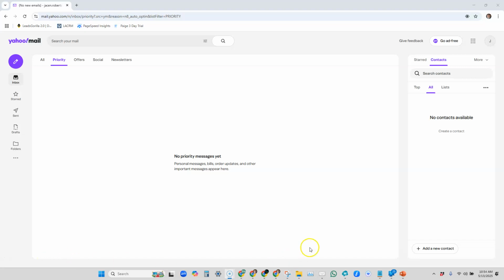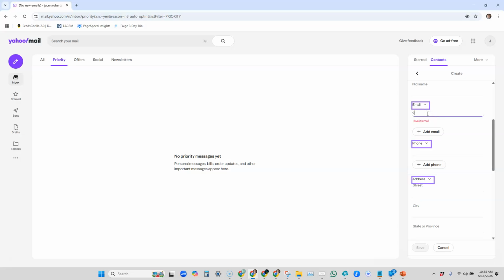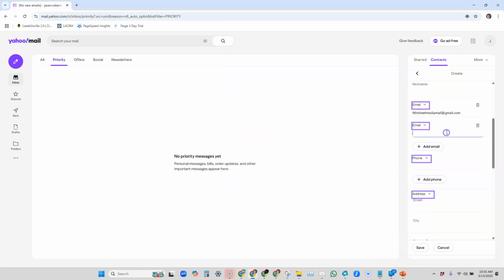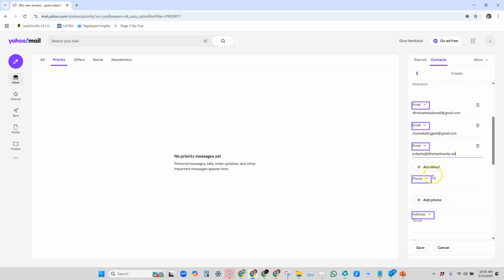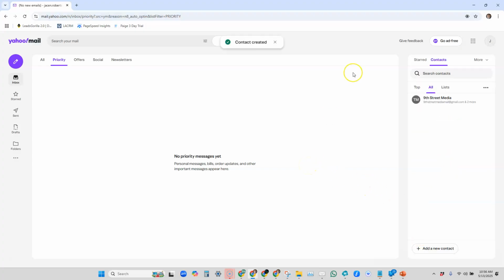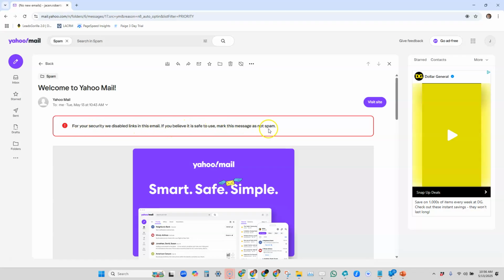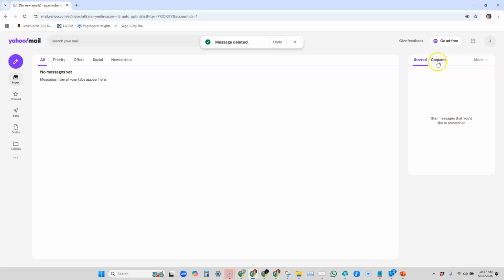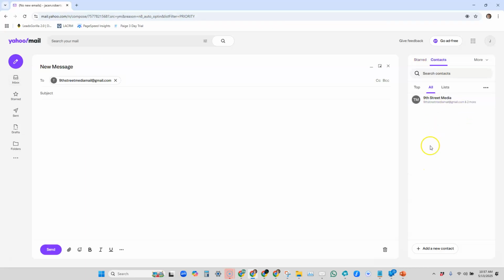9th Street Media Tutorial: How To Whitelist Our Emails In Yahoo! Email Accounts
-Client Tutorial Video for Customers of ‪@9thstreetmedia‬